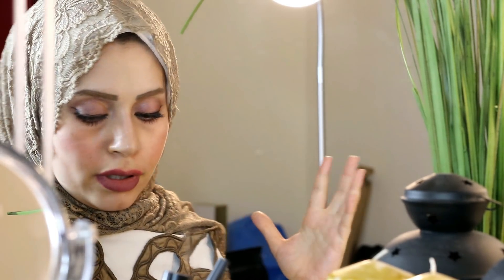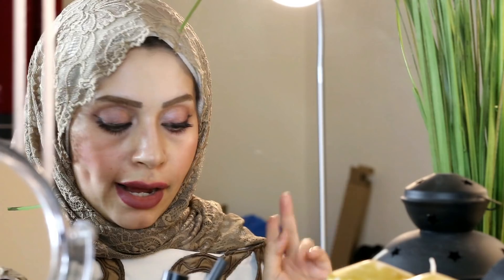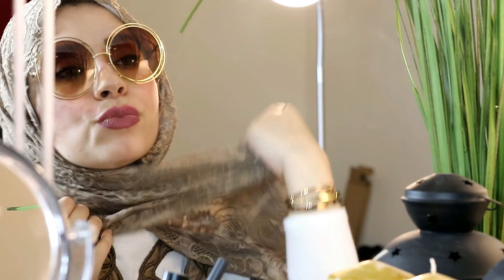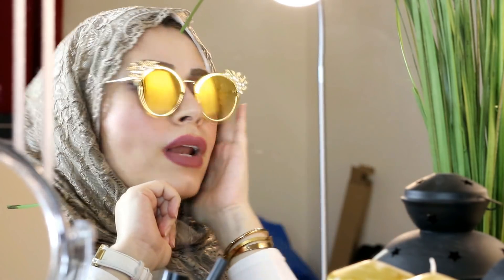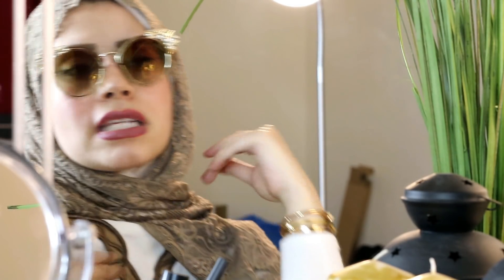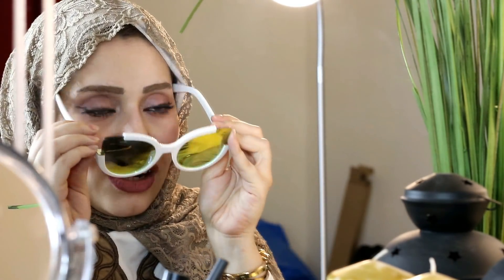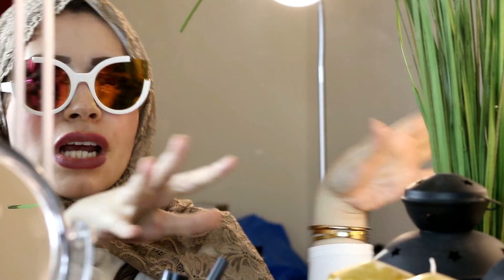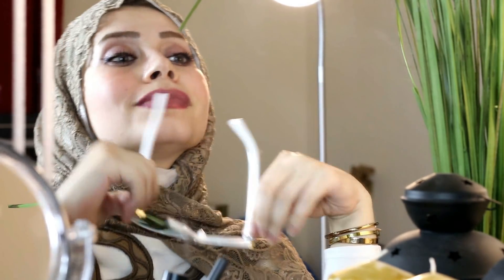أفضل ست أشكال ( تصميم) نظارات و اتيكيت أختيارها مع الحجاب للبنات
اكتشفي قوتك الحقيقية مع كورسات رضوى جلال الحصرية! Unlock Your True Potential with Radwa Galal's Exclusive Courses!
**Courses are open for a limited time only.**

🌟 **كورس العلاقة الحميمة**: تعمقي في فهمك للعلاقات الحميمية وتواصلك العاطفي. التحقي الآن

🌟 **كورس الأنوثة**: اعتني بطاقتك الأنثوية وزيدي من جاذبيتك. انضمي اليوم
🌟 **Femininity Course**: Embrace and enhance your feminine energy.

🌟 **Seduction Course (New Collection)**: Discover the art of attraction and allure.

**الكورسات متاحة لفترة محدودة فقط**.